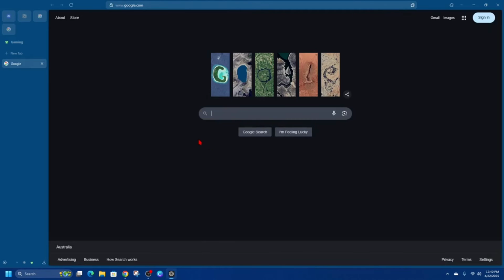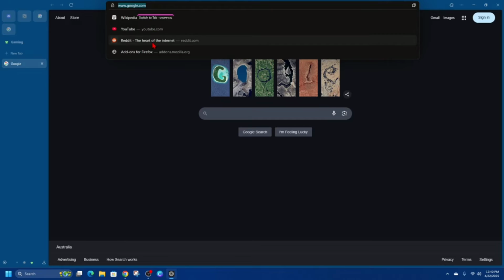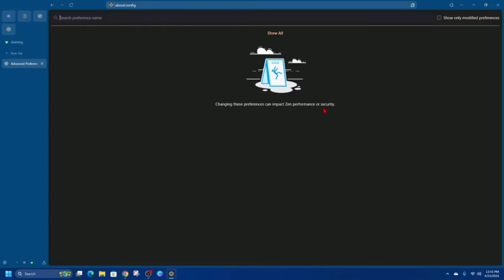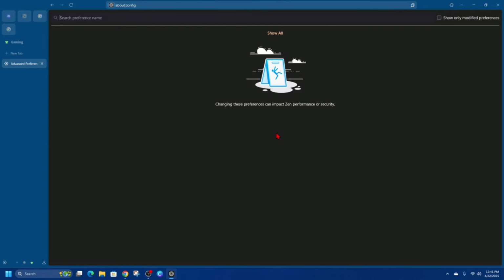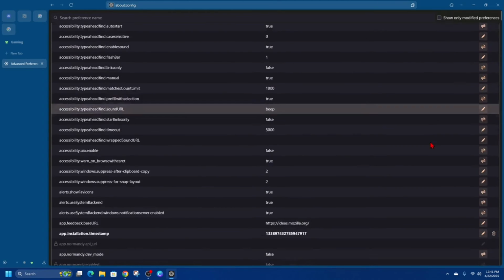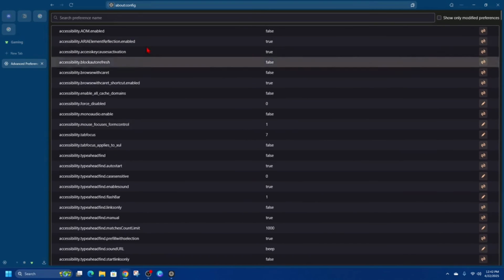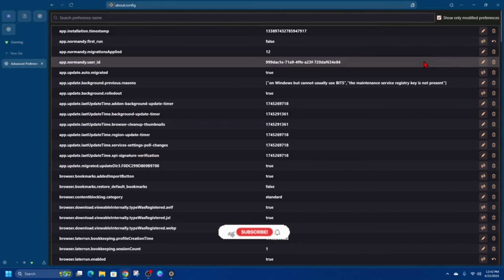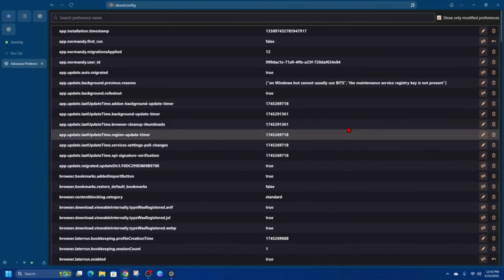How To Access The Hidden Settings In The Zen Web Browser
Learn how to access hidden developer settings in Zen Browser with this quick tutorial. You'll discover the secret menu that unlocks advanced configuration options. The video covers enabling experimental features and modifying hidden preferences. We'll also explain which settings to avoid changing to prevent browser instability.